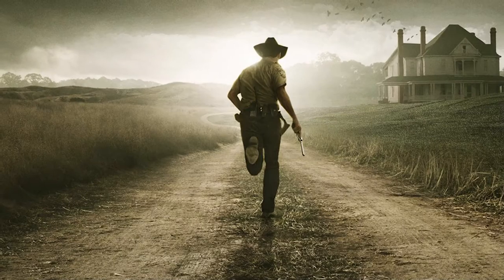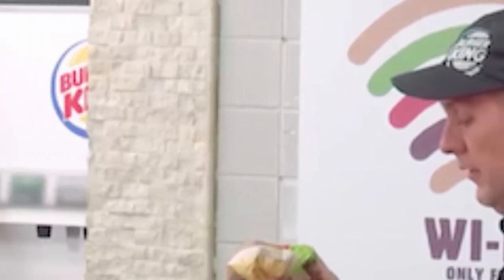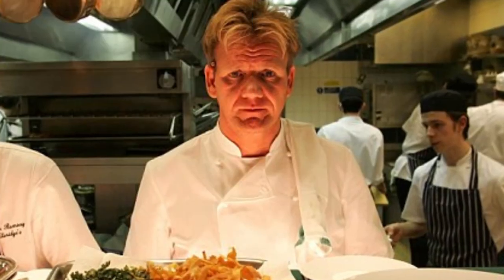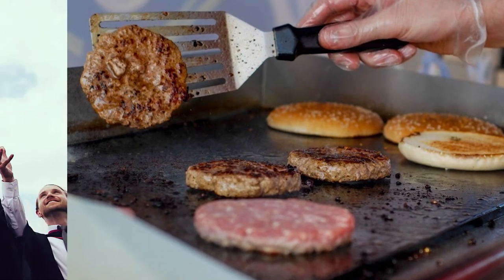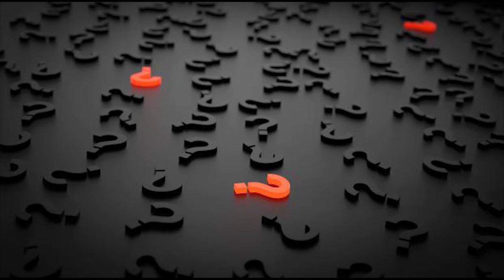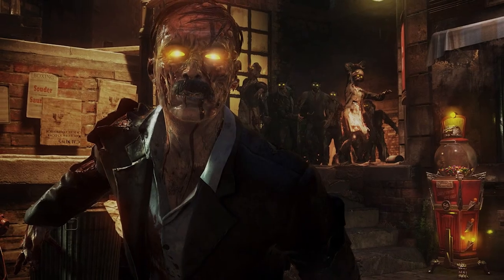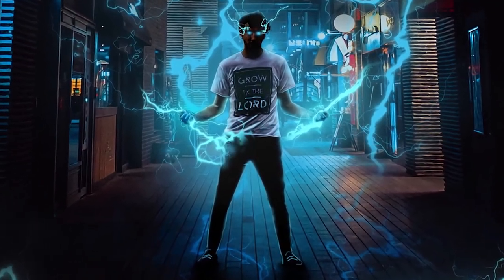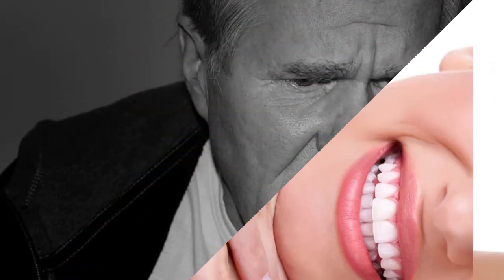Photo Story- Hypothetical Situatiolns- Class Assignment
All Sources
Images: